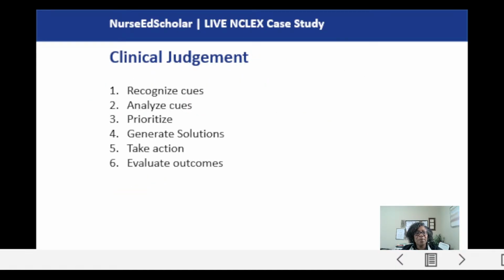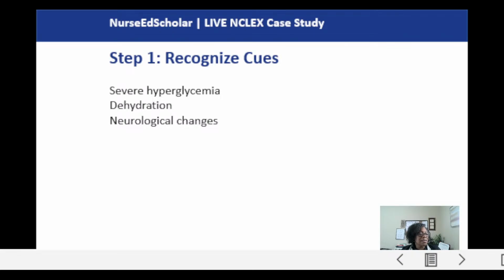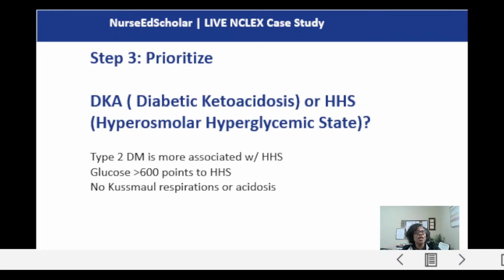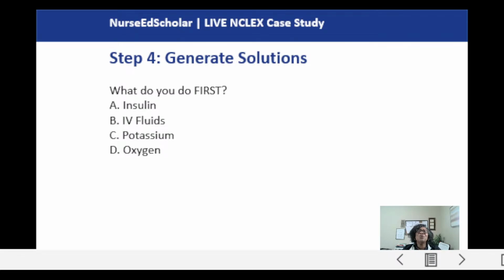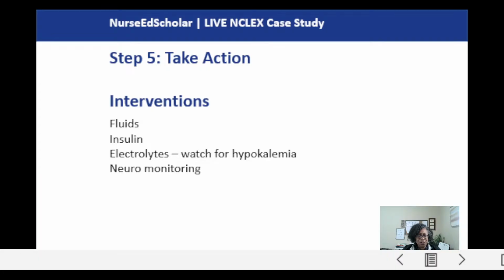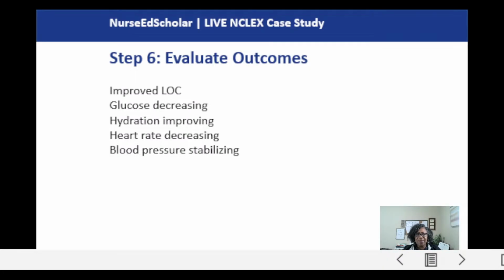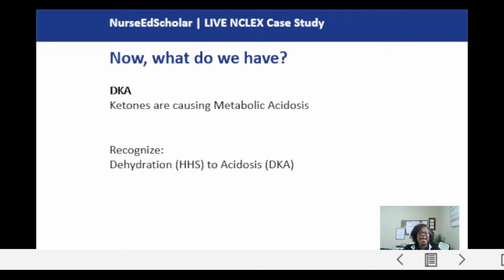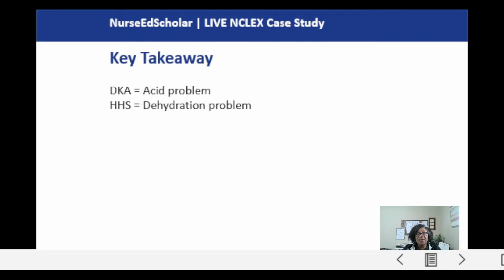DKA vs HHS NCLEX Case Study (Priority Question + Clinical Judgment Steps) NurseEdScholar Live Stream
Struggling with DKA vs HHS on the NCLEX? This is where most students make mistakes.

In this NurseEdScholar Live session, we walk through a NextGen NCLEX-style endocrine case study focused on DKA vs HHS and how to choose the next best step—the way the NCLEX expects you to think.

This is not memorization.

👉 This is clinical judgment training.

🎓 What You’ll Learn in This Session:

✔ How to differentiate DKA vs HHS quickly
✔ The #1 NCLEX trap students fall into
✔ How to choose the priority intervention (fluids vs insulin)
✔ How to apply the NextGen Clinical Judgment Model step-by-step
We Walk Through ALL 6 Steps of Clinical Judgment:

1️⃣ Recognize cues
2️⃣ Analyze cues
3️⃣ Prioritize hypotheses
4️⃣ Generate solutions
5️⃣ Take action
6️⃣ Evaluate outcomes

🔥 Why This Matters:

The NCLEX is no longer testing what you know…

👉 It’s testing how you think.
If you can master this process, you will:
✔ Stop second-guessing
✔ Answer priority questions correctly
✔ Build real confidence going into your exam
NurseEdScholar is your Digital Nursing Institute—focused on helping you move from confusion to clinical clarity using structured, high-yield NCLEX strategies.